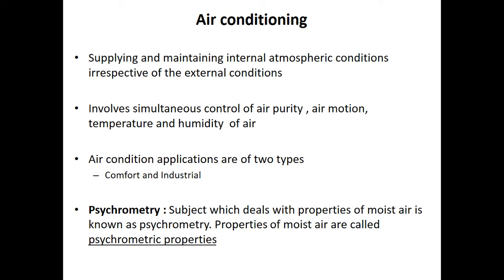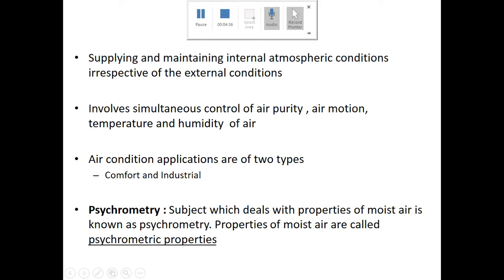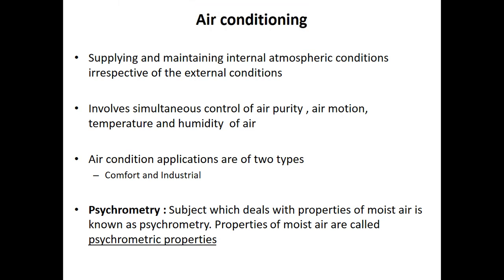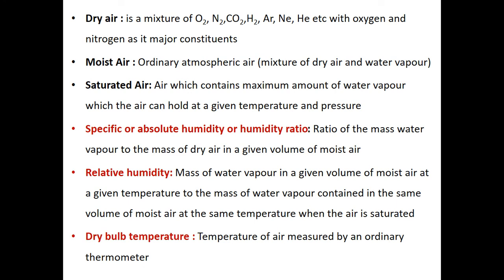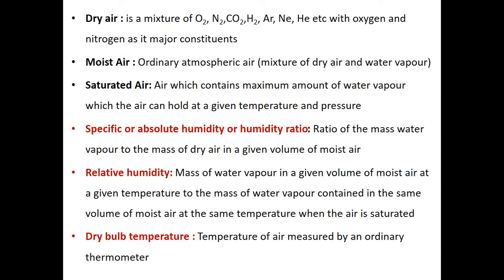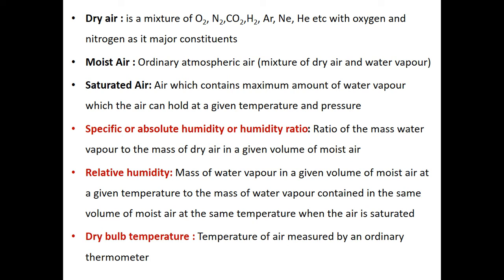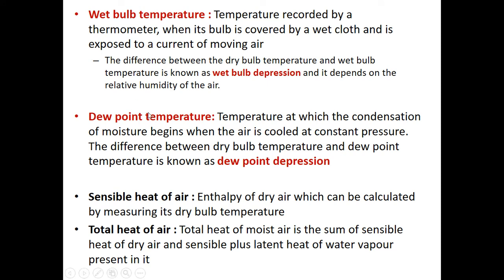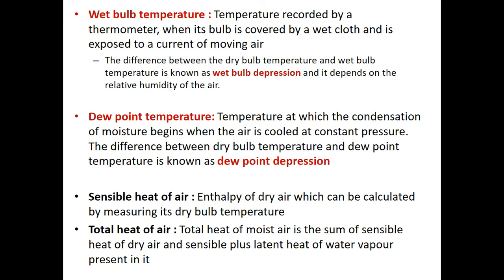lecture2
Definitions of dry, wet & dew point temperatures, specific humidity and relative humidity